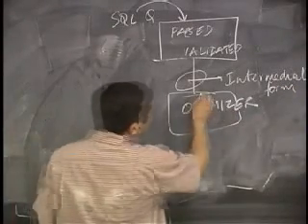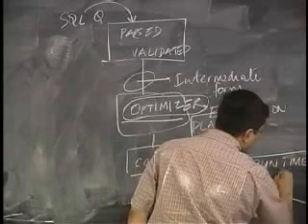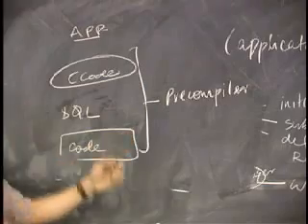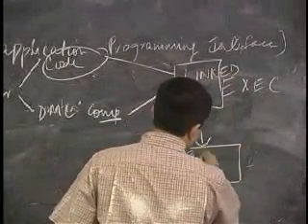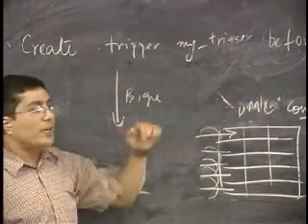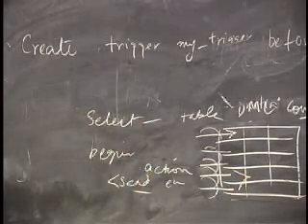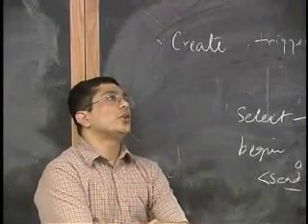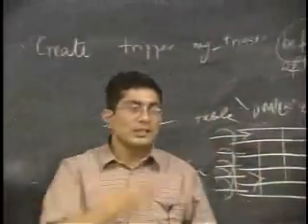ArsDigita 10 (Relational Database Management Systems) Lecture 1/11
1/11: Overview, Query Processing, Embedded SQL, Cursors, Triggers
2/11: Relational Algebra, Relational Calculus
3/11: Entity Relationship Diagrams
4/11: RDBMS Memory and Disk Storage, RAID, Buffer Management
5/11: Unordered/Sorted/Hashed Files, Indexes
6/11: Index Sequential Access Method, B+ Trees
7/11: Static and Dynamic Hash Indexing
8/11: External Sorting, Merge Sort, Double Buffering, Replacement Sort
9/11: Query Optimizers, Query Evaluation
10/11: Normal Forms
11/11: Query Analysis and Optimizing in Oracle

ArsDigita University